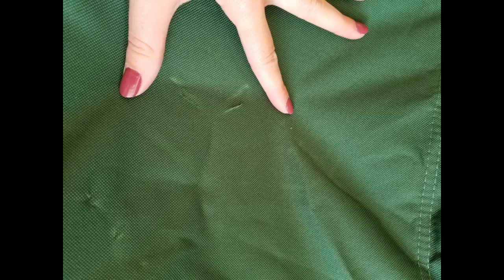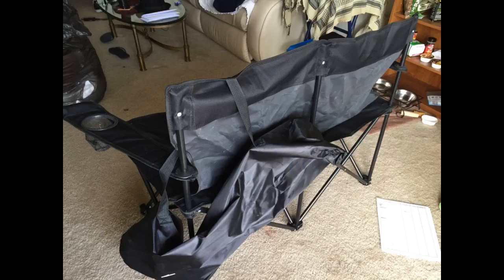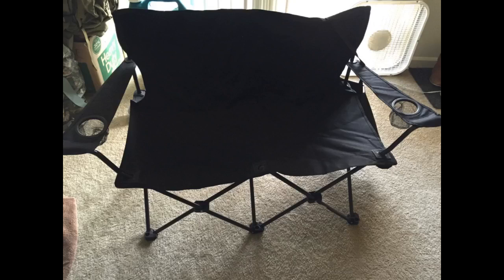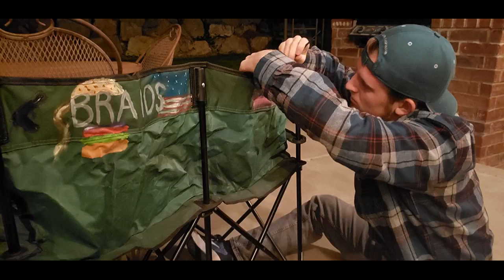Trademark Innovations 31 5&quot;H Loveseat Style Double Camp Chair with Steel Frame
- Trademark Innovations 31.5"H Loveseat Style Double Camp Chair with Steel Frame

This is such a cool camping chair. My doggie Zeke is a velcro pup who always loves to sit with me all the time!. This was the perfect solution for us.
I am not sure if this would accommodate 2 adults. May perhaps be too congested. But this perfect for 2 kids or an adult and a kid or an adult a dog(like us!
This chair is awesome and 2 adults fit great in it!
Bought this beautiful example of American craftsmanship to add to my collection of folding furniture. The second that this arrived at my palace I set...